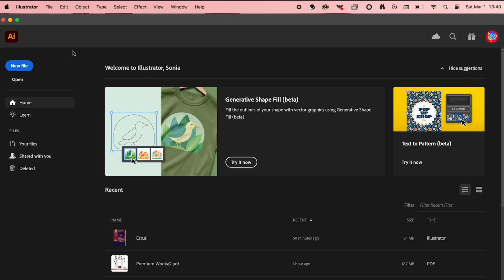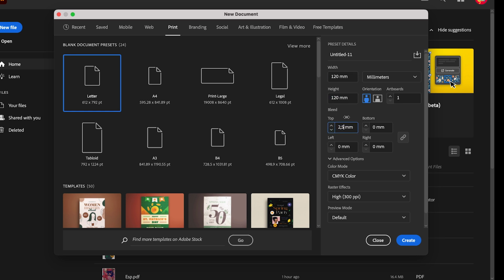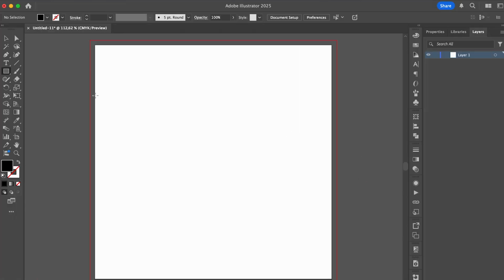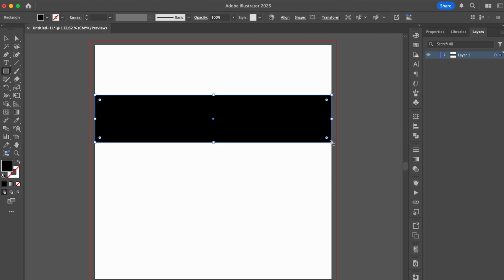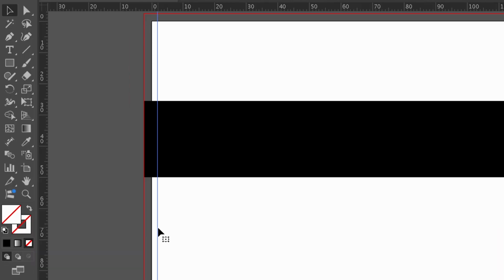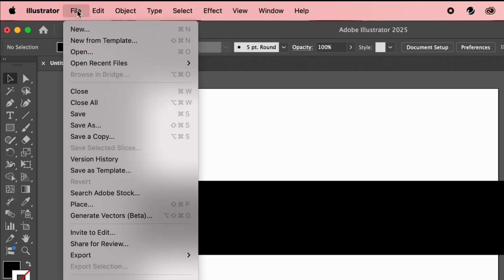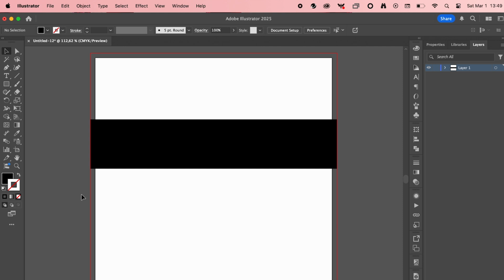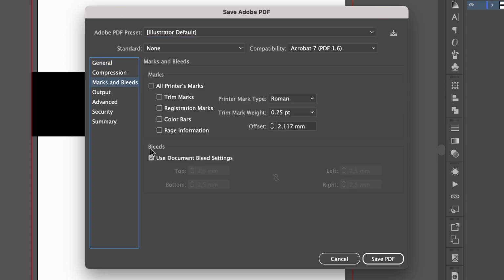TUTORIAL: Create a print bleed in Adobe Illustrator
Learn how to create a print bleed in Adobe Illustrator step by step!
In this quick tutorial, we’ll show you how to properly set up a bleed in your Illustrator file to ensure your adhesive labels, product packaging, or custom stickers are printed without white edges. Whether you're designing roll labels, food labels, or wine bottle labels, setting up a bleed is essential for a professional print result.
👉 Perfect for designers, print buyers, and anyone working with custom label printing.
🎯 Tip: Always check your printer’s bleed requirements before submitting your artwork!